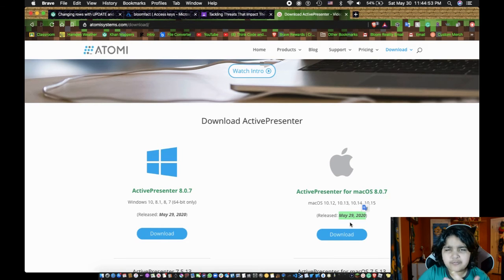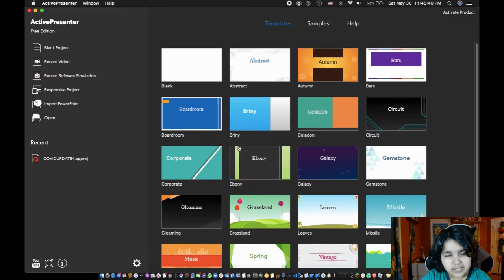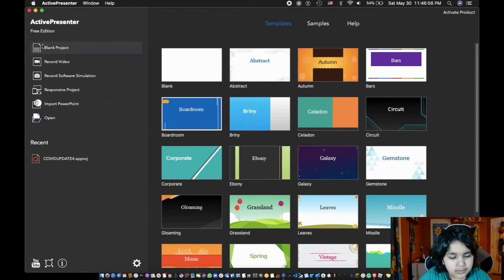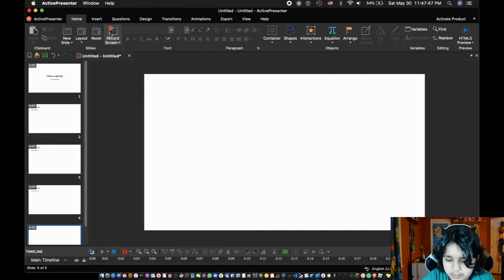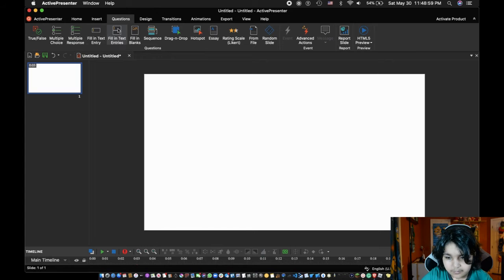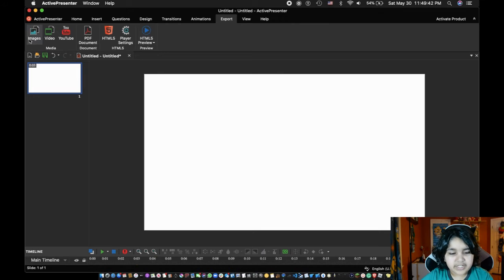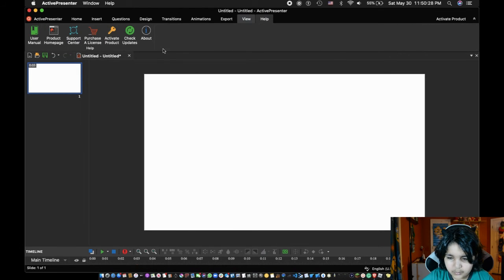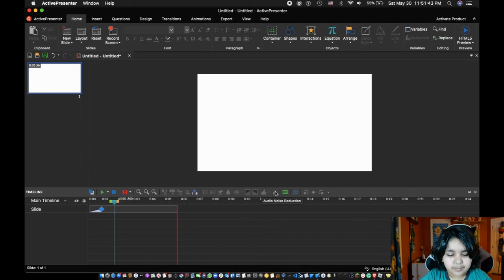BEST Free Editor Tool For Beginner YouTuber Content Creators! ActivePresenter